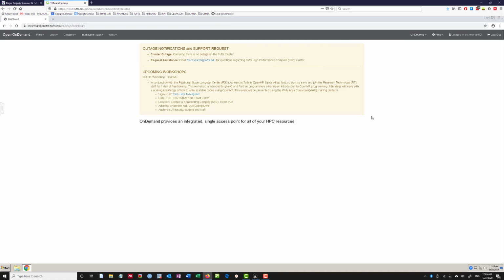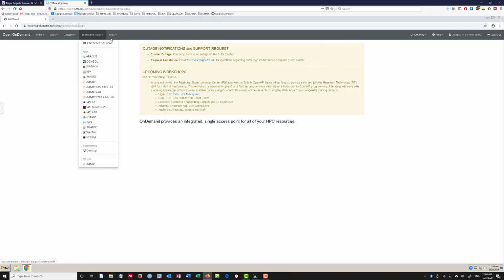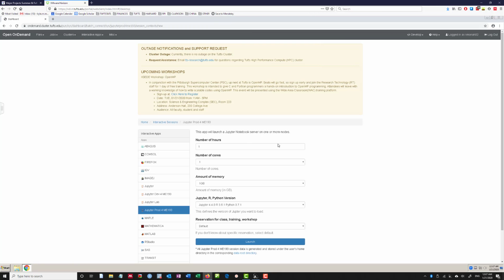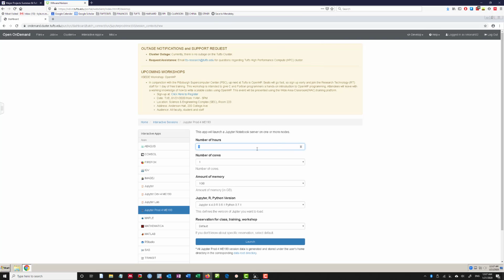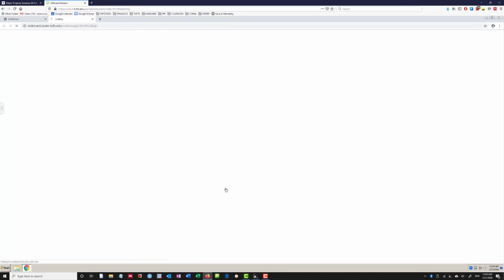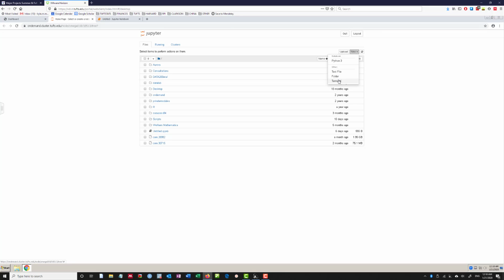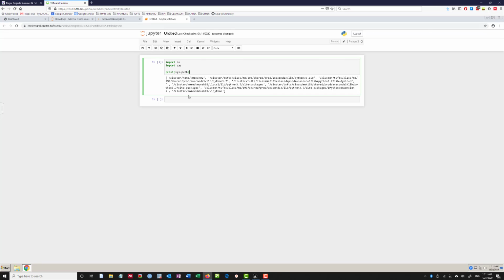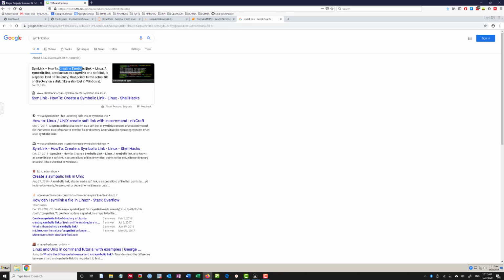ME193 Walkthrough of OnDemand and Jupyter Notebooks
Provided is a walkthrough of OnDemand and Jupyter Notebooks for the ME-193 Data Science for Sustainability class at Tufts University in  Spring 2020. Narrated by Kyle M Monahan, Senior Data Science Specialist